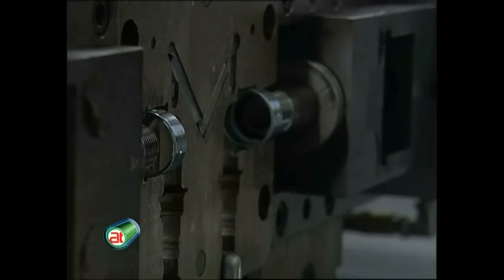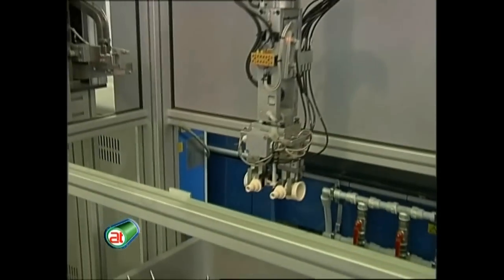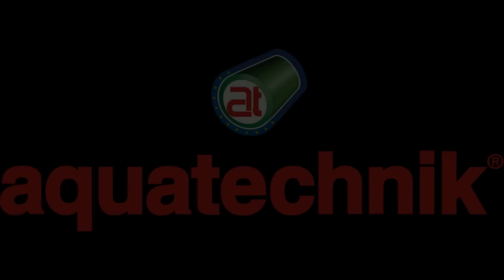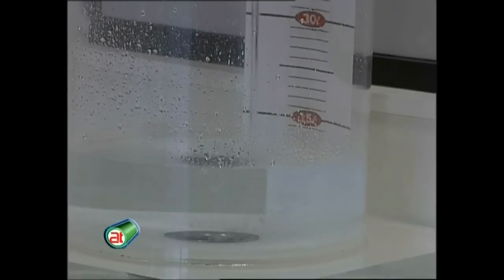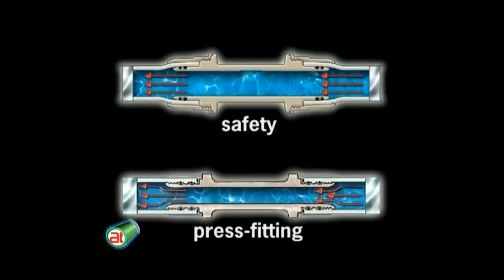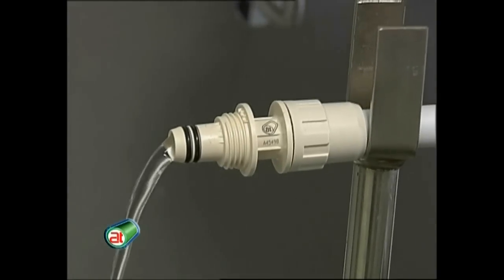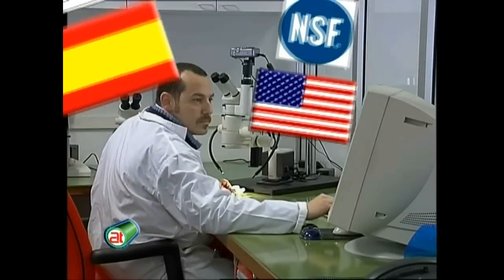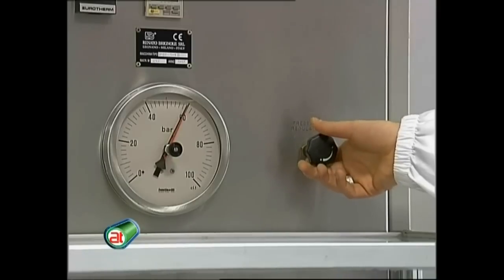aquatechnik, safety system: introduction, pressure drop and quality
Description of the safety system (patented aquatechnik fittings for multilayer pipe), overview of production, benefits, pressure drop, quality and certification.